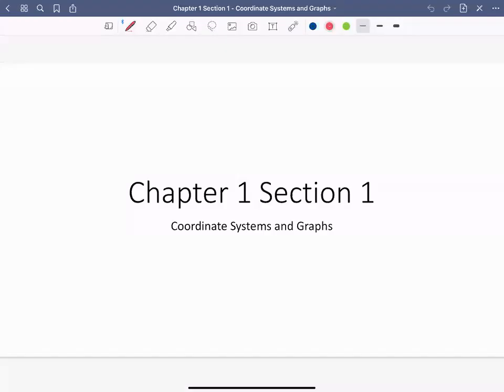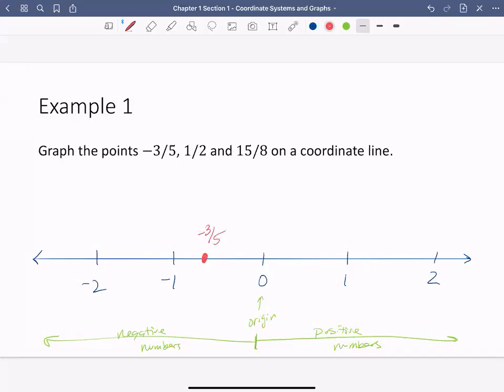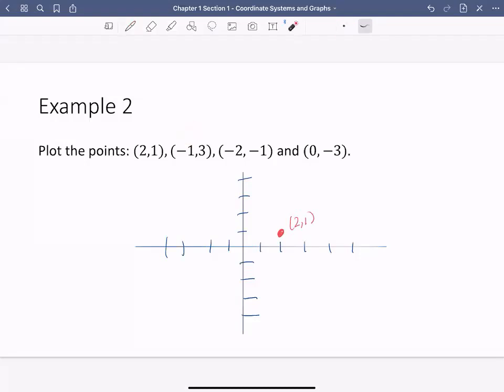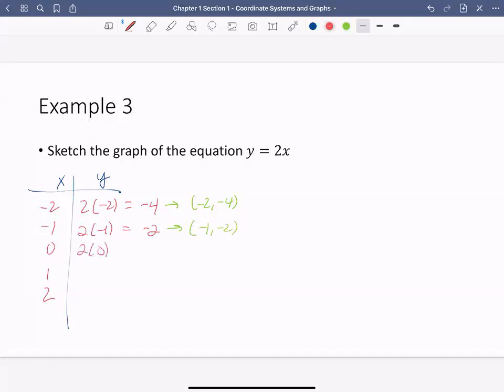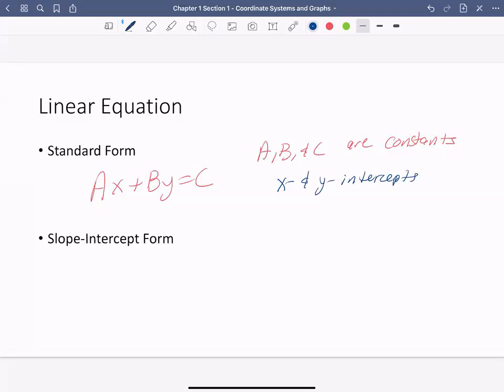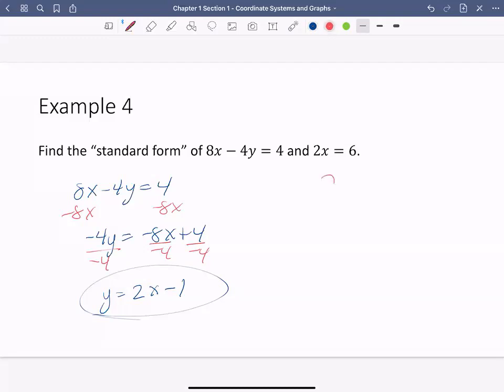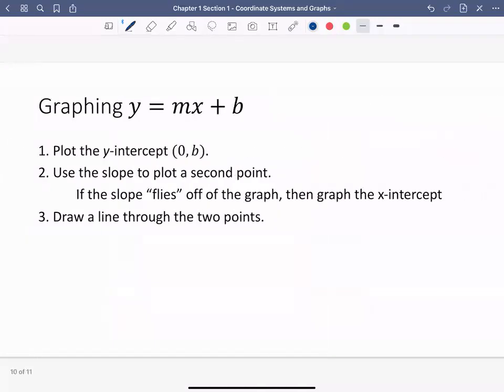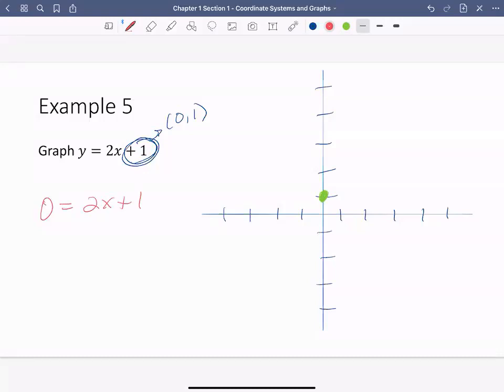Math 1500 - Chapter 1 Section 1 - Coordinate Systems and Graphs